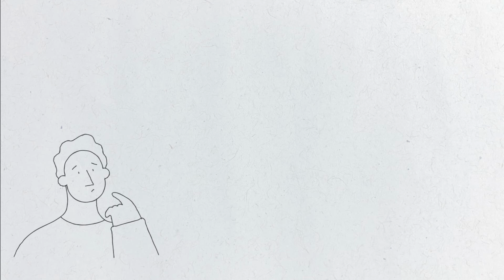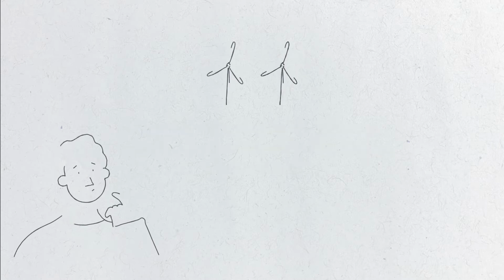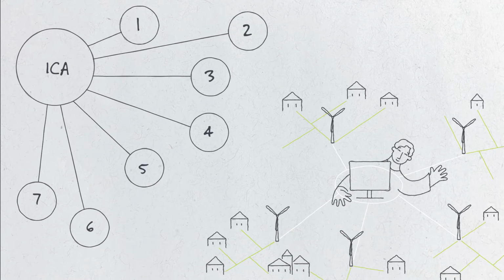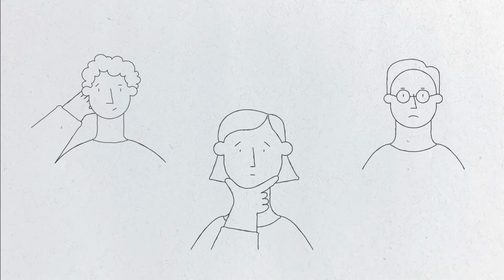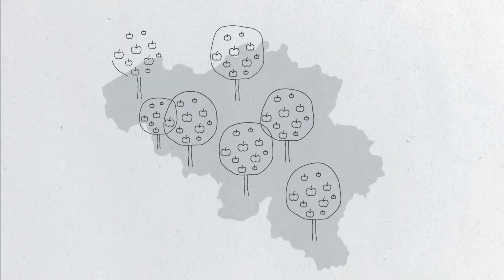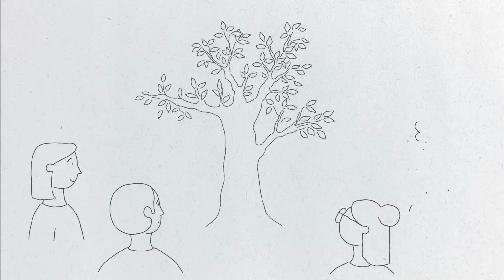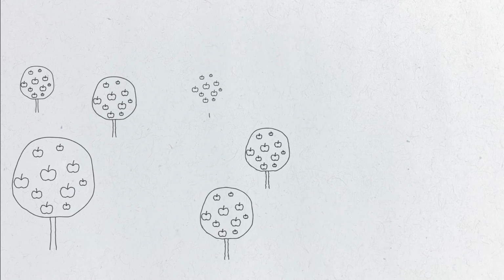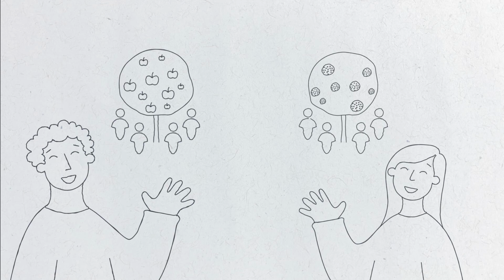The Story of an Apple tree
Through a fun narrative, the animation compares energy communities with apple trees.